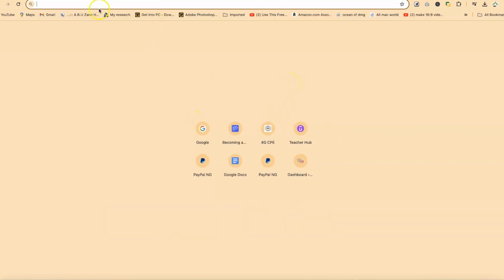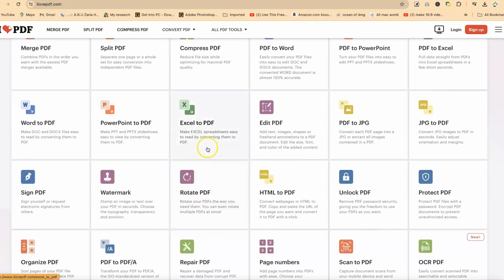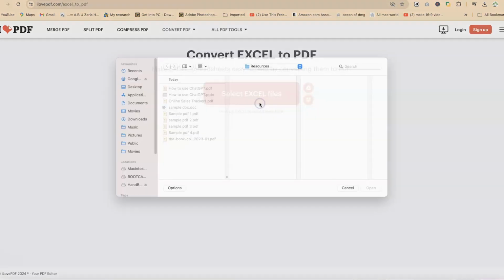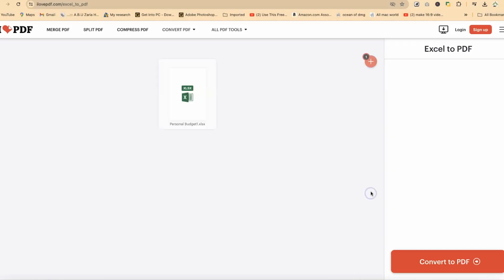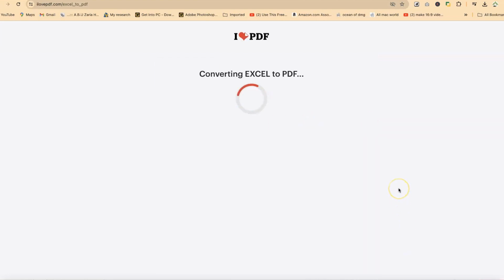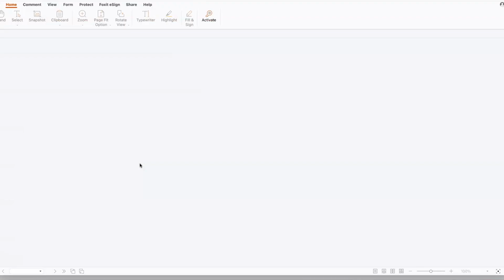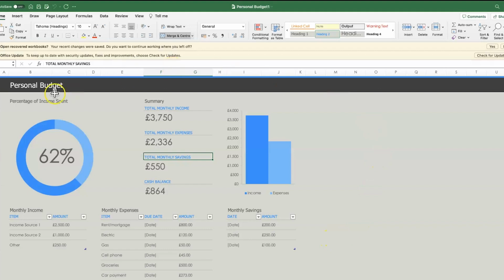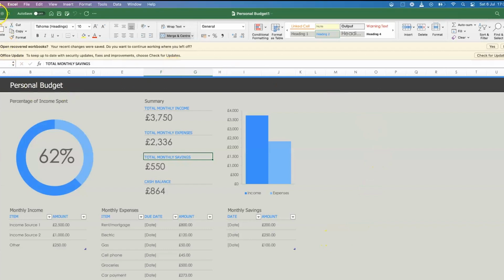How to Convert Excel to PDF FREE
In this video, I'll show you how to convert your Excel spreadsheets to PDF for free using iLovePDF. Whether you need to share your data in a more accessible format or just want to ensure compatibility, converting Excel to PDF is simple with this easy-to-follow guide! 🌟
By the end of this video, you'll know exactly how to convert your Excel spreadsheets to PDF quickly and for free.